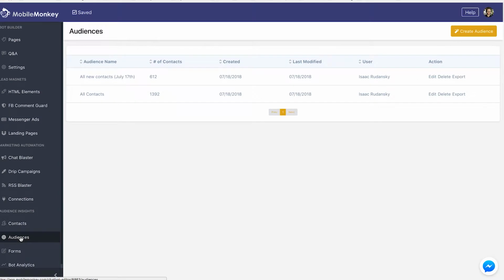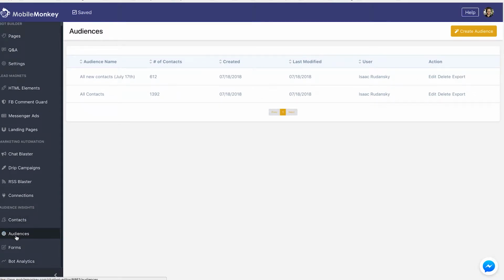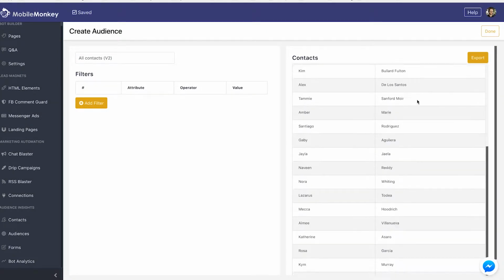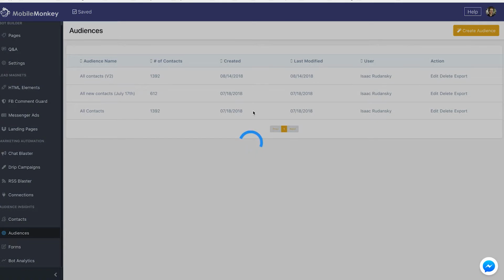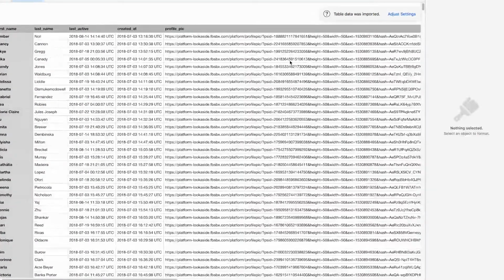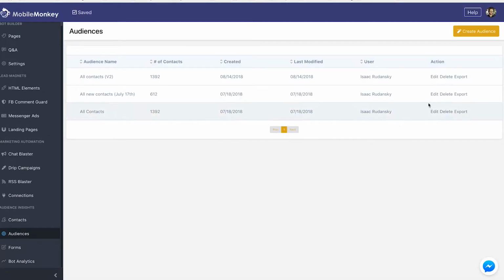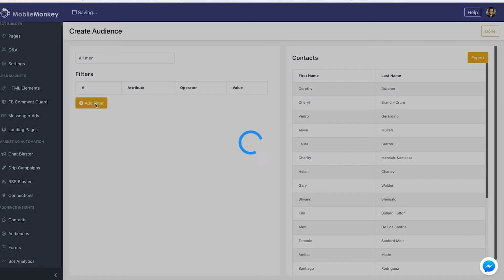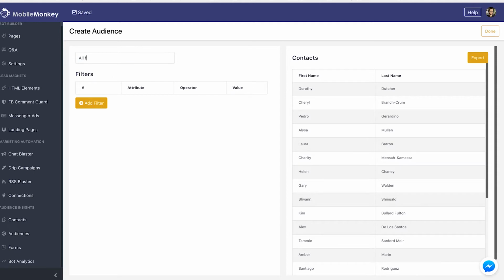How to Create Audiences for Facebook Bot Marketing: All Contacts and Gender-Based Audiences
Learn 2 important basic audiences to create for chatbot marketing campaigns: All Contacts and gender-based audiences.

Identifying and targeting your audience is important to customizing ads, marketing campaigns and landing sales. MobileMonkey has its own in-built audience creation tool that helps you make targeted communications for each of your audiences.

and get the MobileMonkey messenger app and the full MobileMonkey marketing online course.

In this audience insights tutorial you’ll learn how to use MobileMonkey to create targeted audiences. The full course covers all the chatbot marketing A to Z. By the end of the course you’ll be a mobile marketing master!